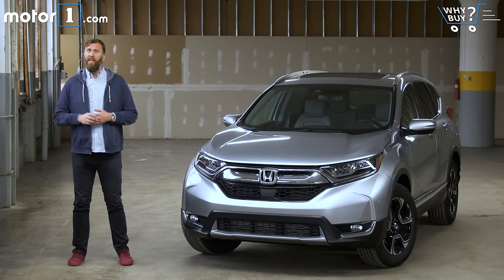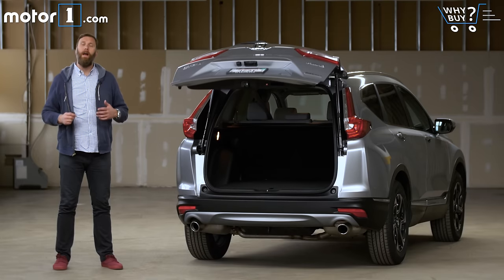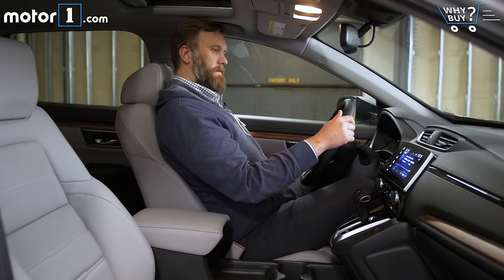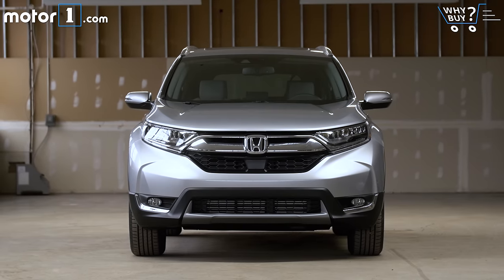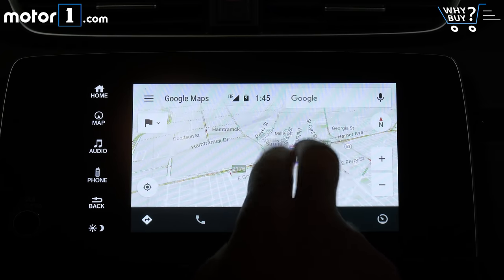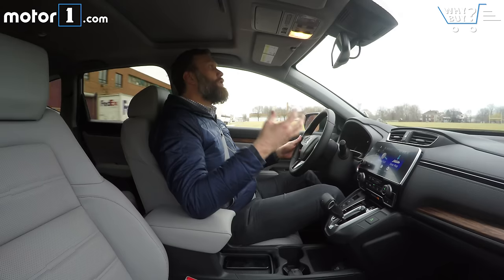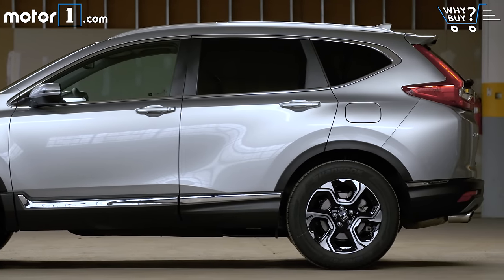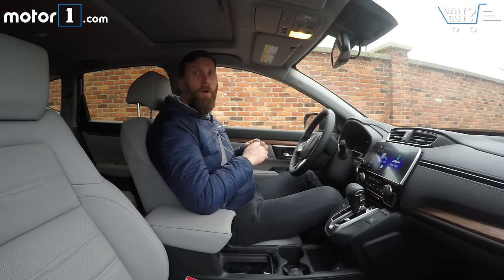Why Buy? | 2017 Honda CR-V Review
Motor1 Executive Editor Seyth Miersma takes Honda’s freshly redesigned CR-V for a spin to see if it’s worthy of retaining bestseller status in 2017.

The CR-V is big business for Honda. It was the best selling SUV in America last year, and has been fully redone for 2017. Clearly the stakes for getting it right are high.

Good news then: The new iteration of the small utility vehicle seems to hew closely to all the good stuff from the outgoing model, but with better fuel economy, more tech, and more easy usability that ever before. In this week’s Why Buy? video, we talk about the details of the new Honda, and try to find any holes in its very complete armor.

For those of you looking to do some thorough research, remember that we have videos on the competitive Ford Escape and Kia Sportage, too.

SPECIFICATIONS:
Engine: Turbocharged 1.5-Liter I4
Output: 190 Horsepower / 179 Pound-Feet
Transmission: CVT
EPA Fuel Economy: 27 City / 33 Highway / 29 Combined